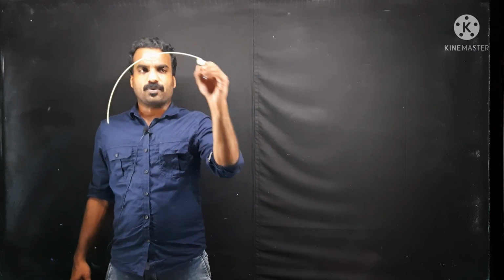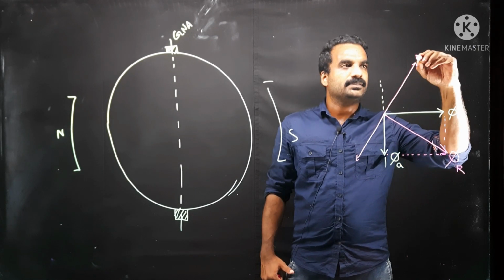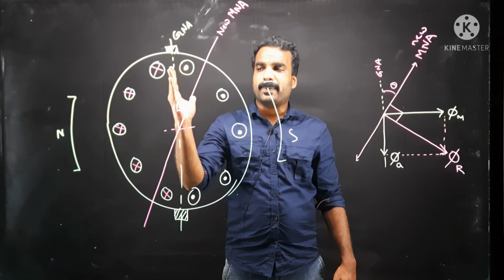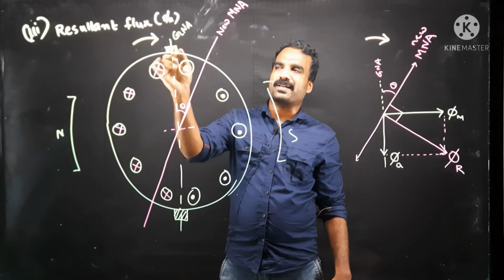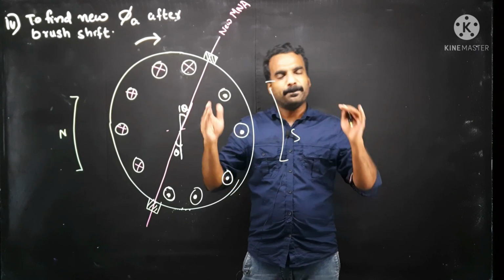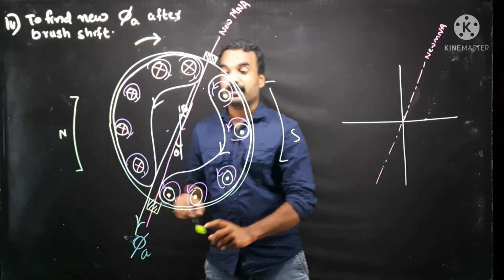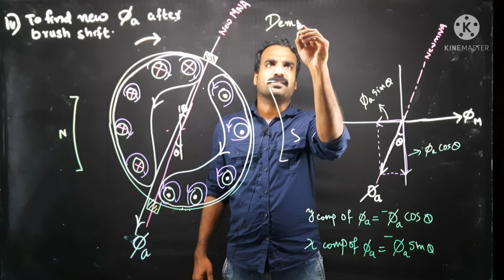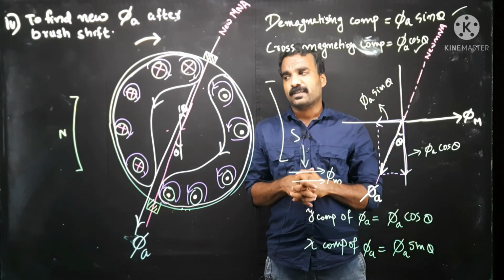ARMATURE REACTION. Part 2. Lecture 11. EET202 DCMT. Module 1,2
This video deals about armature reaction of DC generator. This is continuation if lecture 10